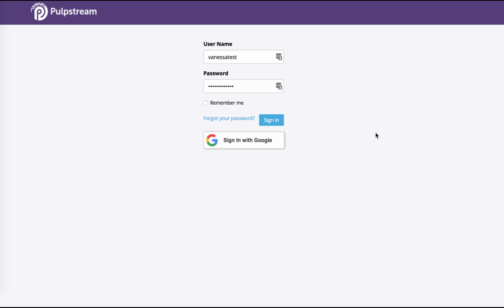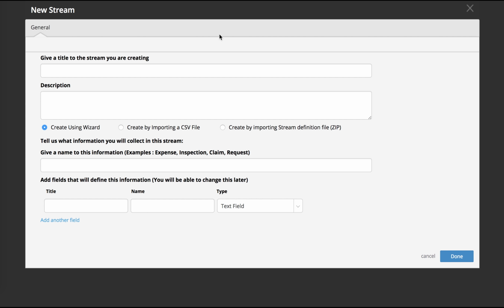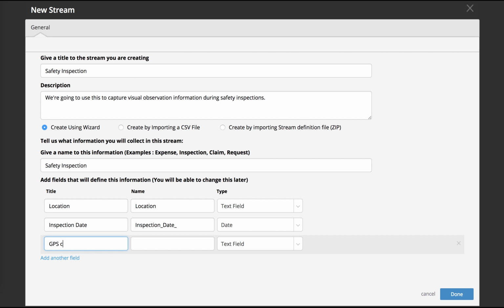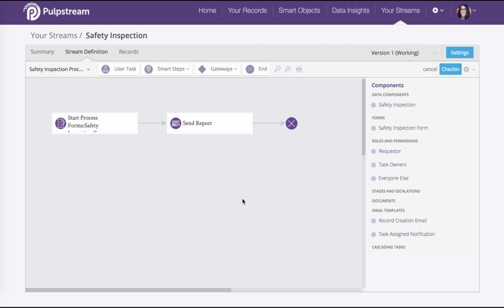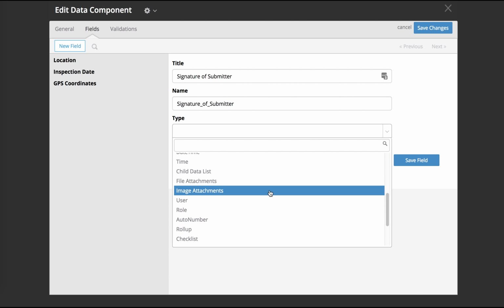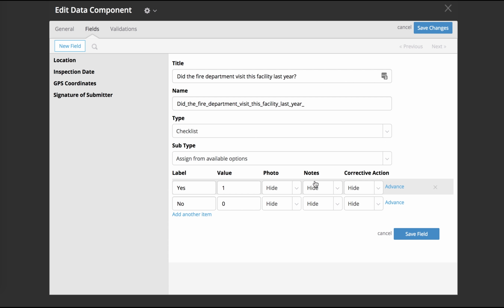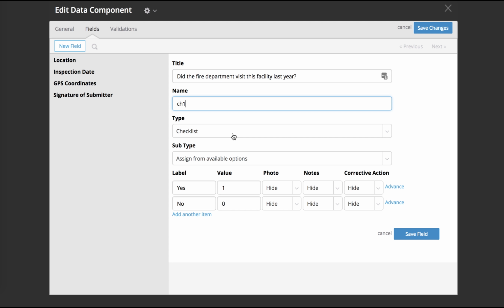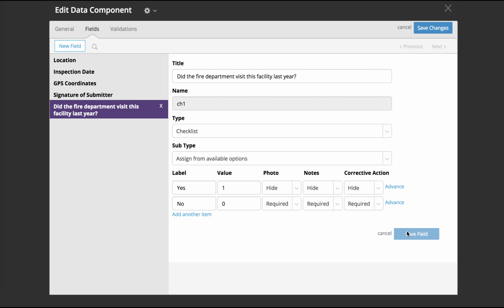Skill Station 1: Creating a Digital Inspection Work Stream, Part 1 of 2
At this station, we’re going to learn how to build a digital inspection process. (We call business processes work streams.) When you’re done, you’ll have a work stream that runs on any device.

Skills you’ll learn at this station:

Creating a work stream
Making a data component
Creating forms with checklists
Adding text fields, barcode scans, and geo location
Prompting an inspector to add photos and notes
Capturing digital signatures
Assigning quality scores
Publishing your stream